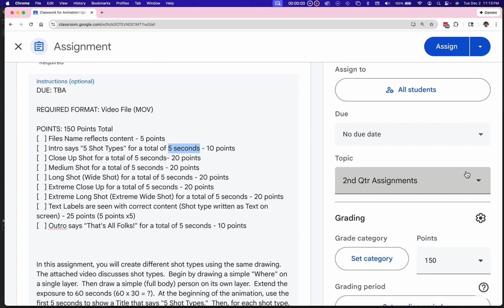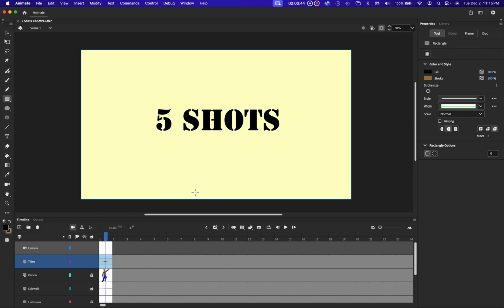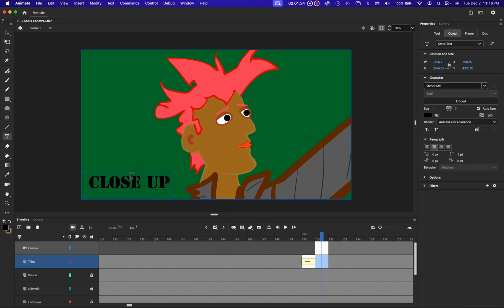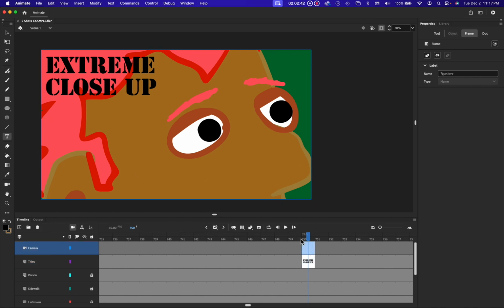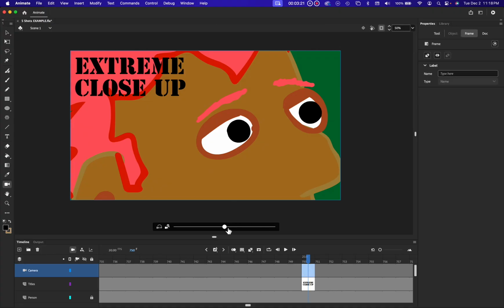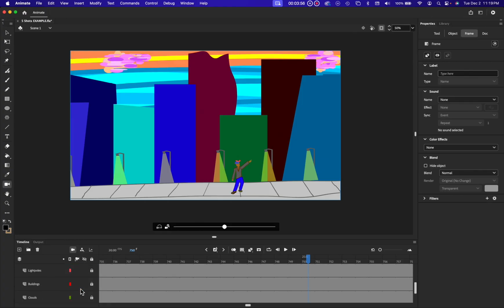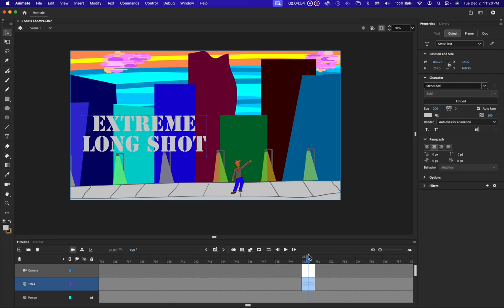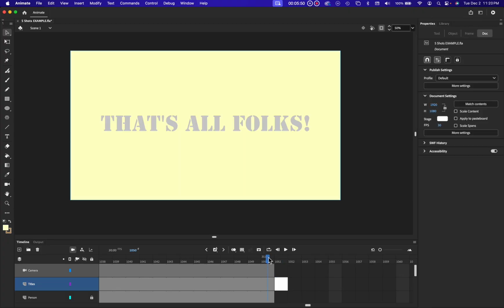5 Shots part 3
Instructions for the assignment "5 Shots" in Adobe Animate where students will use the camera to show a Close Up, Medium Shot, Long Shot, Extreme Close Up, and Extreme Long Shot.  In this video, students will add keyframes to create an Intro Title, adjust the Camera's zoom to show the 5 shots along with text explanations, and add an Outro Title.